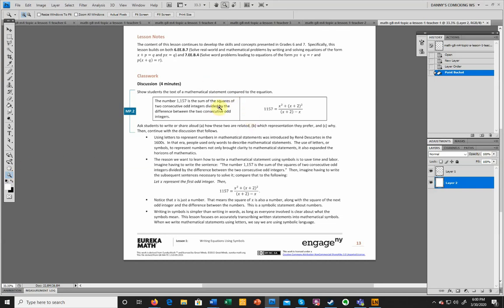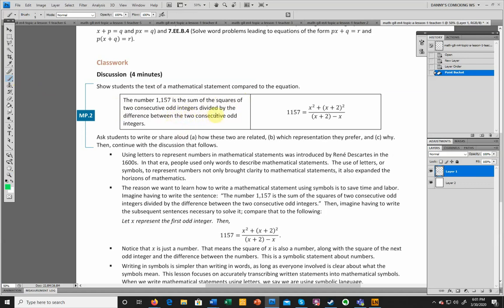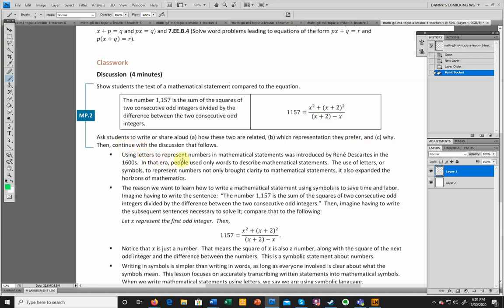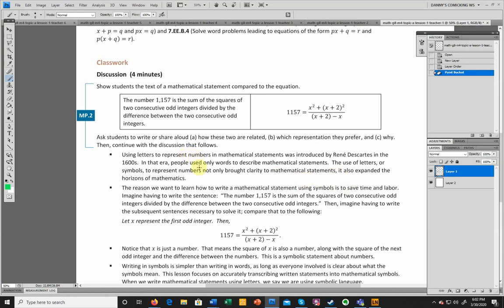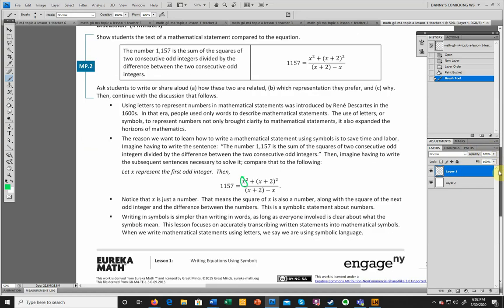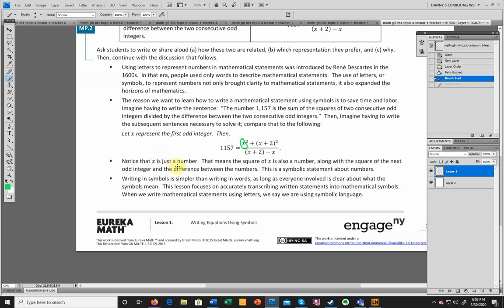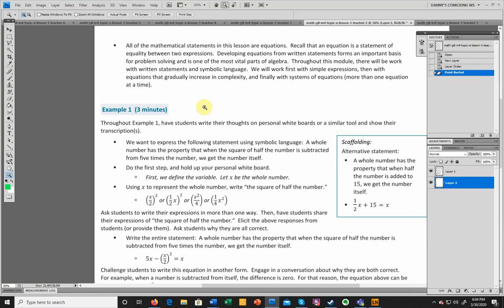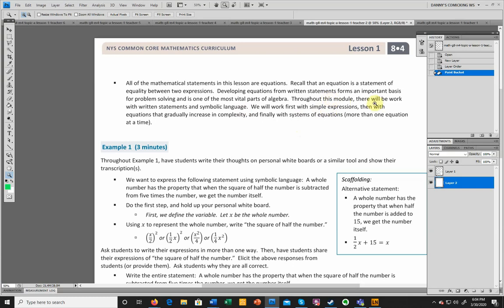8th grade Mod3 topic C LESSON 1 vid 1